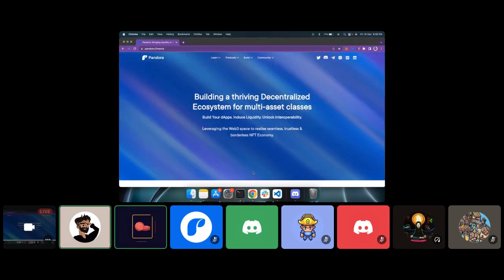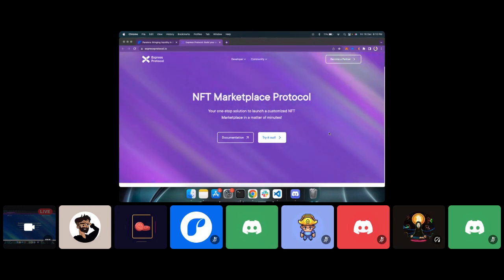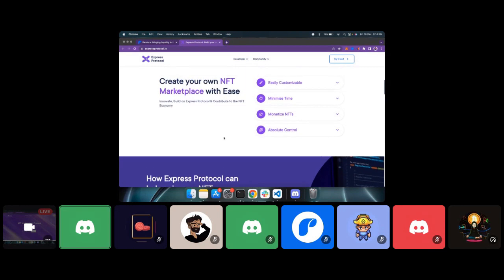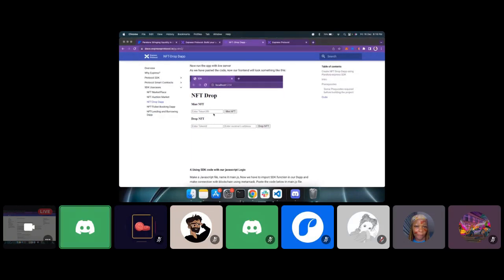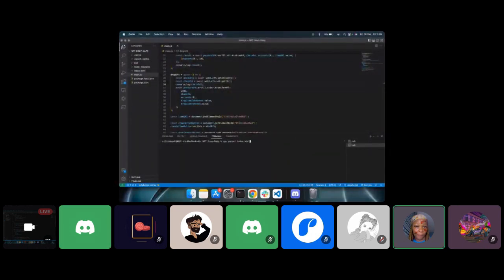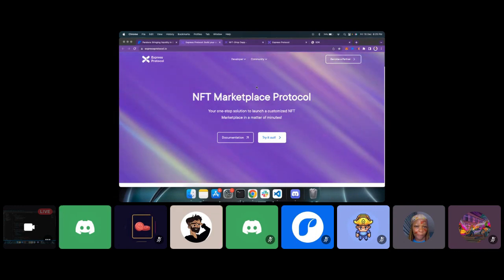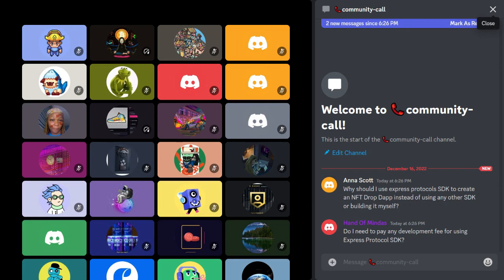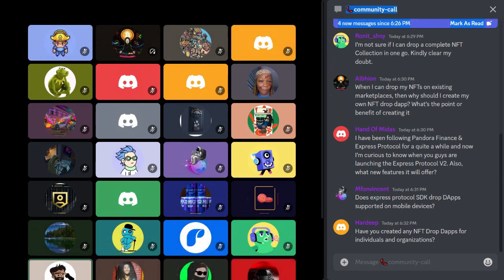Express Community Call - Dec 16, 2022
In this Community Call session, we discussed Express Protocol in greater detail, its new upgrades & upcoming features in the V2, and provided you with an easy-to-follow live tutorial guide on creating your own NFT Drop Dapp using Express SDK in just a few minutes.

Express Protocol is an open-source, decentralized protocol that enables anyone to create their own NFT Marketplace or NFT DApp in a matter of minutes with just a few lines of code at no development cost.

By creating your NFT Drop Dapp on Express Protocol, you can avail the multichain features of the Express Protocol SDK & can enjoy absolute ownership of your platform with no white label dependencies.

In this video, you’ll learn how to:
✅Mint your NFTs using SDK.
✅Drop/Transfer NFTs using SDK functions
✅Import the SDK functions to make the connection with the blockchain.